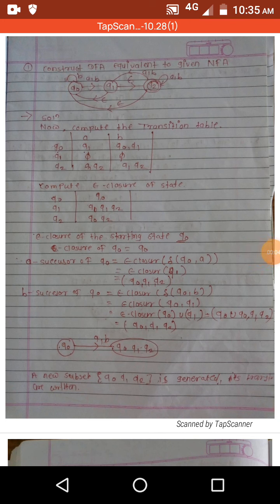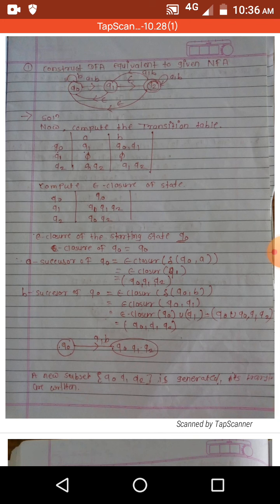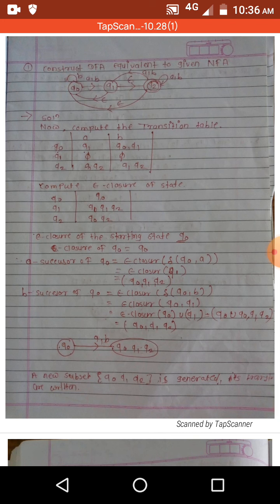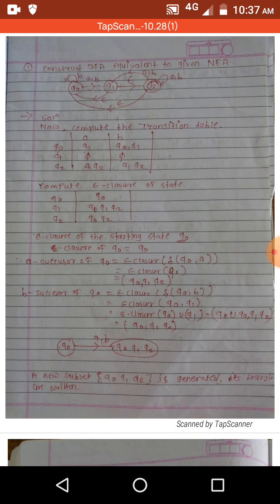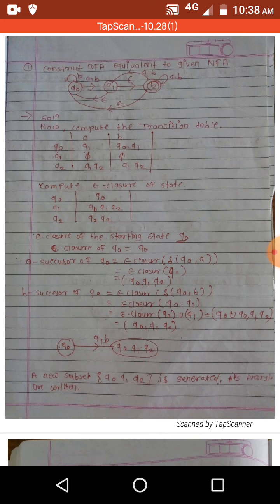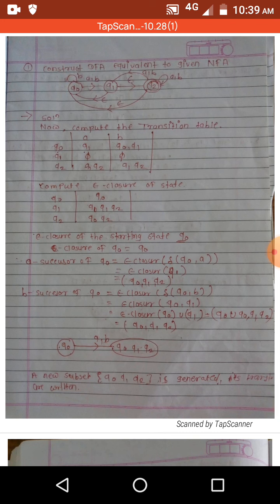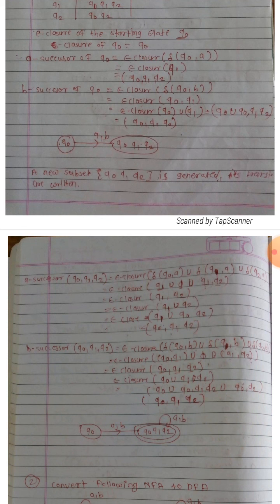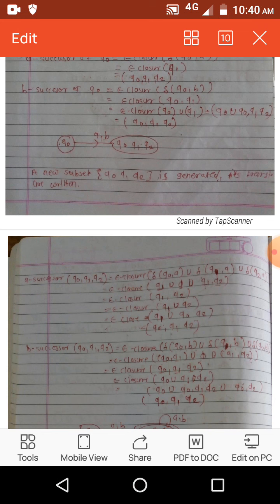DFA equivalent to NFA